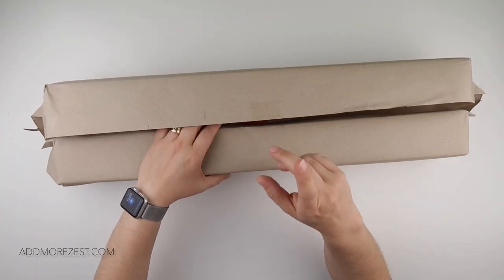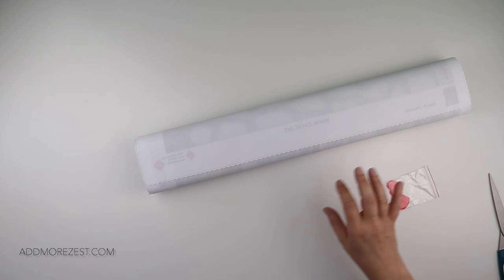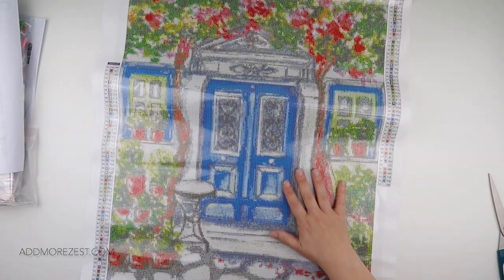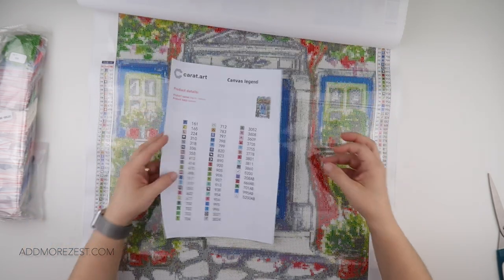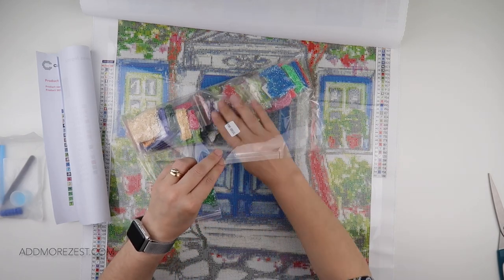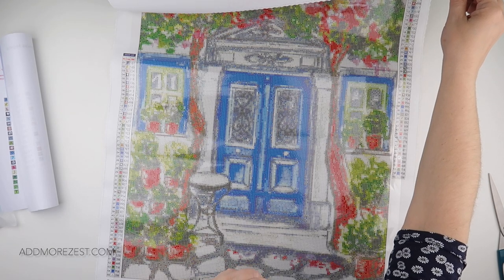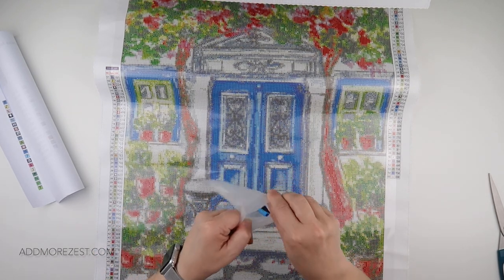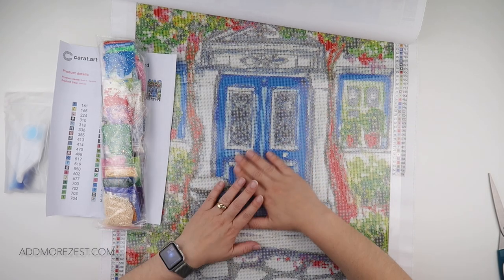Diamond Painting Unboxing | Carat Art - Santorin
Thank you to Carat.Art for sending me this to share with you all. If you want one for yourself, you can find it